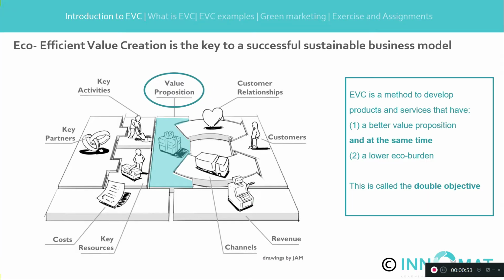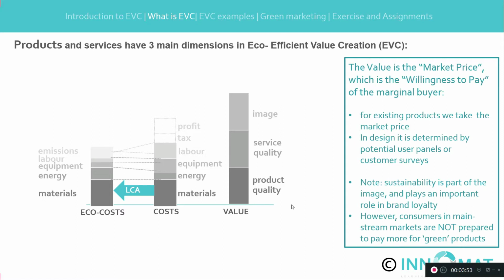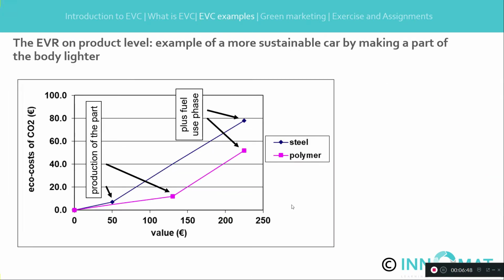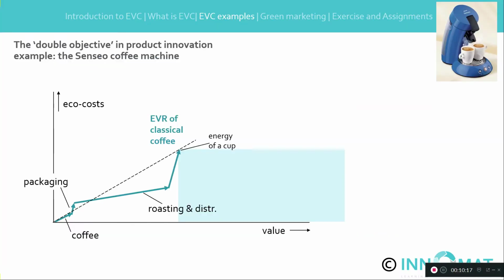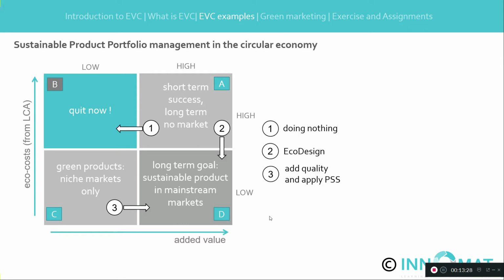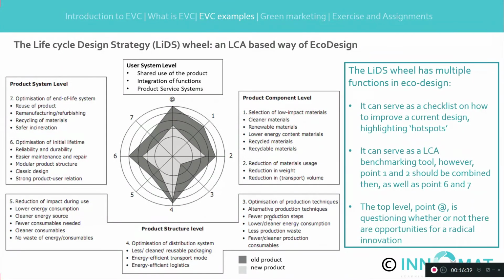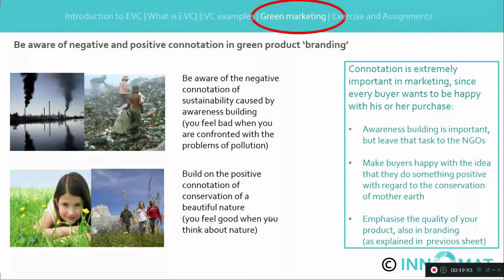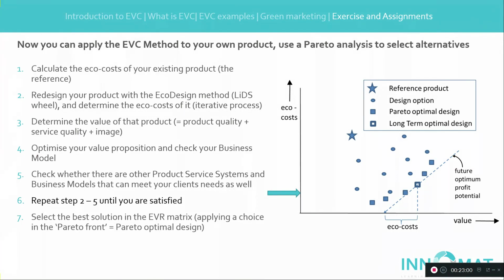Innomat Module 4 Block 1: Eco-efficient Value Creation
This is a video of the Innomat Learning&Training Package, Module 4 Block 1, created for the Raw Materials Academy of the European Institute of Innovation and Technology (EIT). This video shows the method of Eco-efficient Value Creation in innovation of products and services. The full course has 4 Modules: (1) LCA for designers, business managers, and students (2) the business issue of Critical Raw Materials and materials scarcity in LCA (3) Circular Business Model Canvas (4) Eco-efficient Value Creation in product innovation.